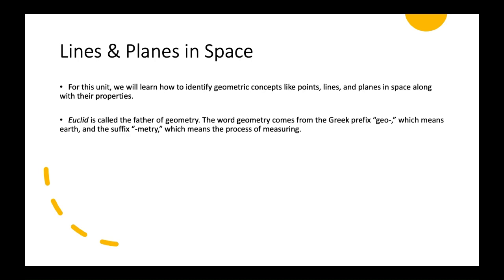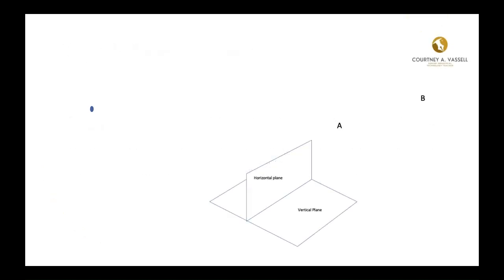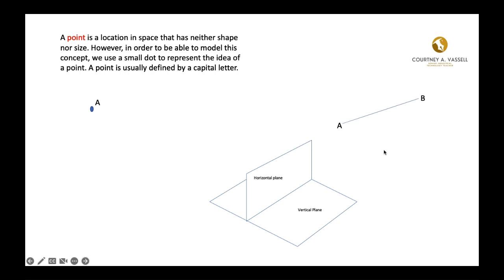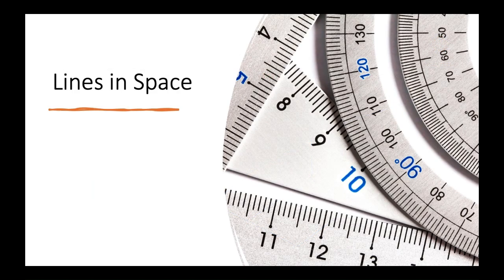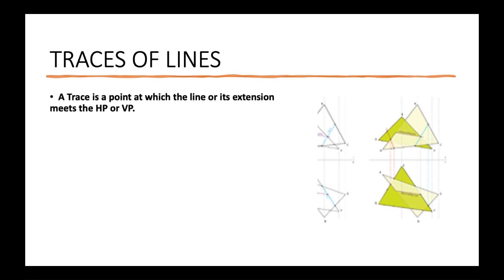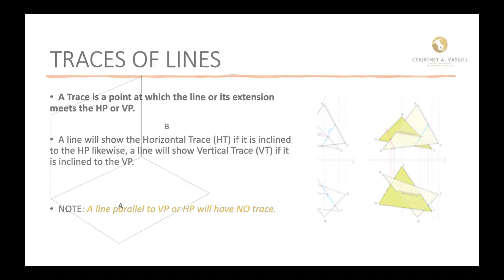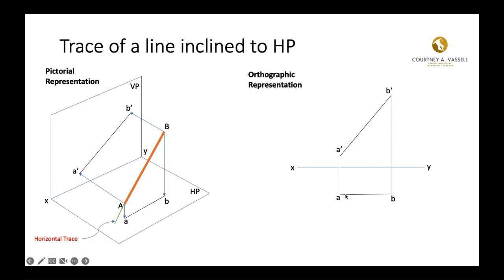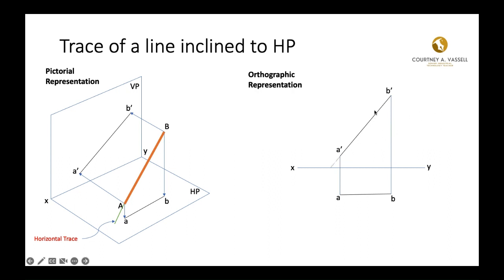Lines & Planes in Space part 1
The contents of this video is primarily helpful to students doing CAPE BMED Unit 2.